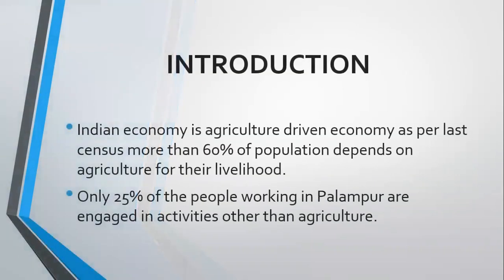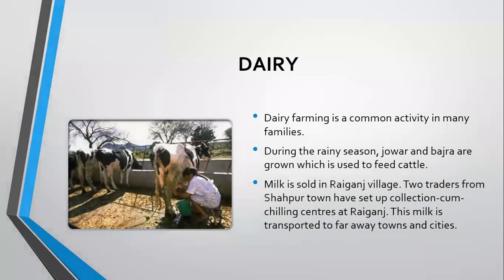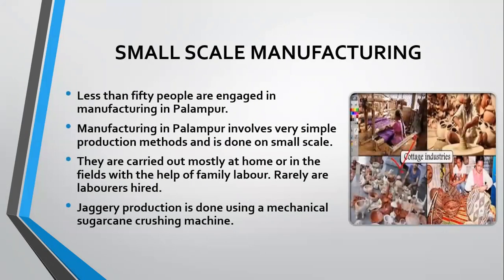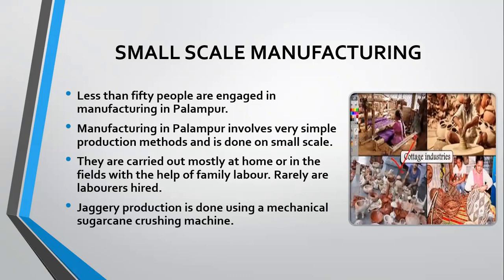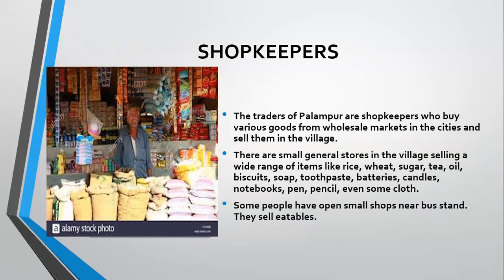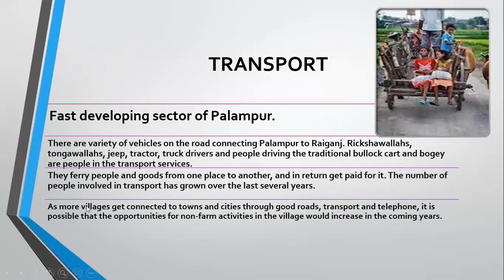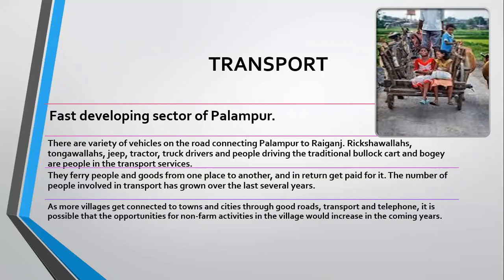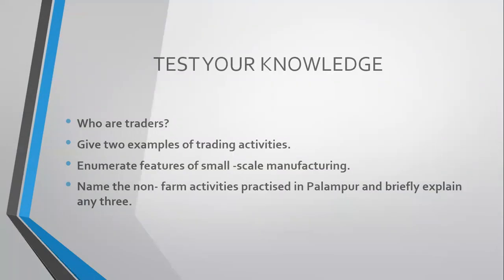The Story of Village Palampur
Non-farm activities explained.